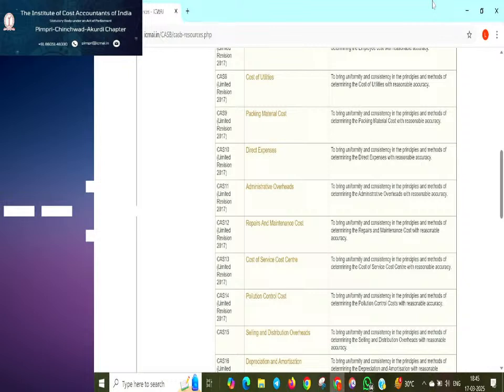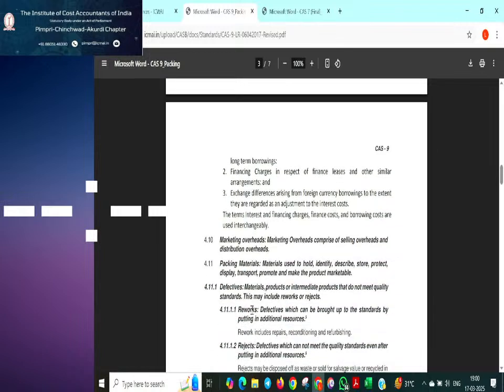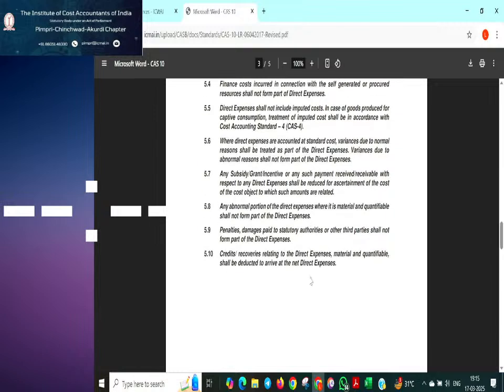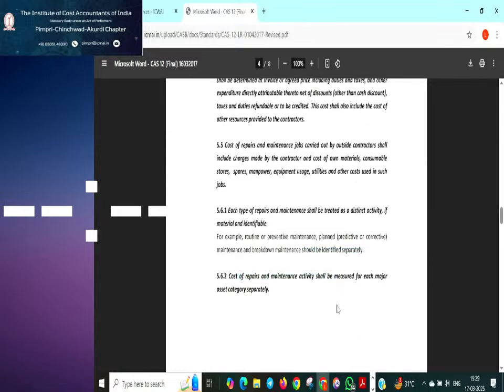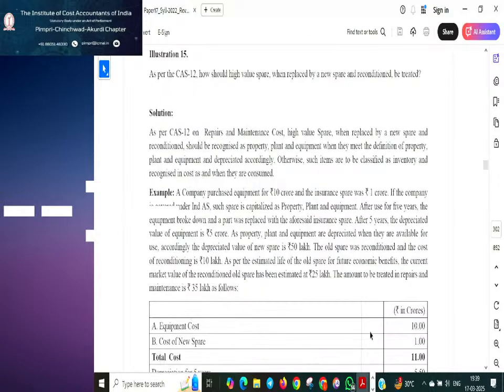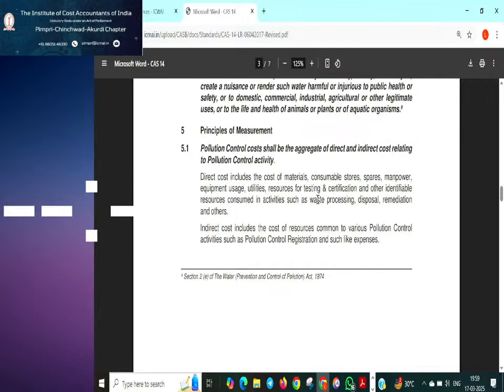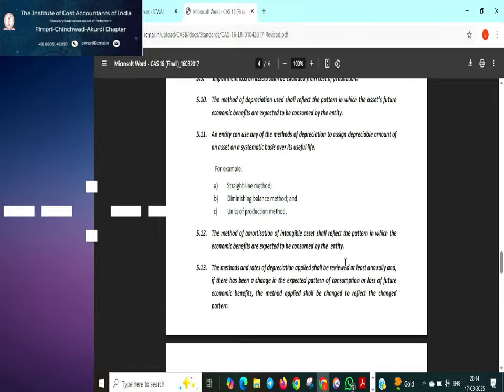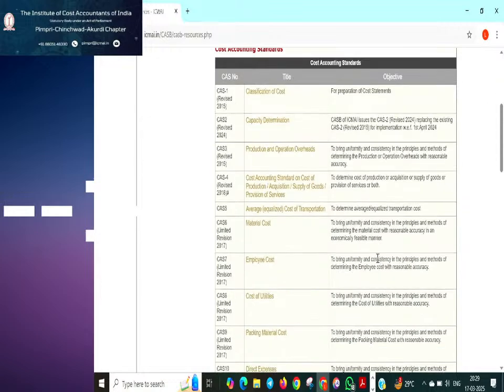p17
Lecture on CAS